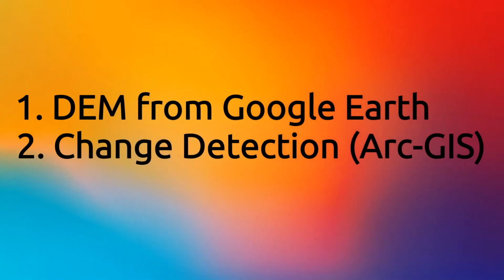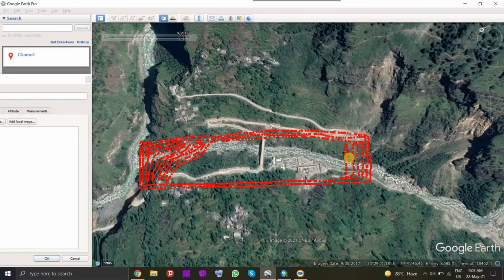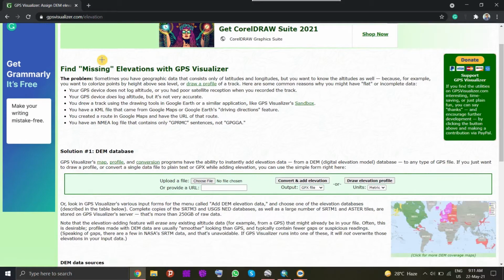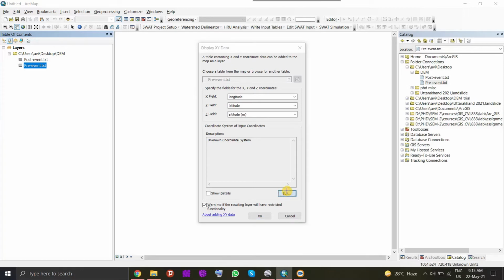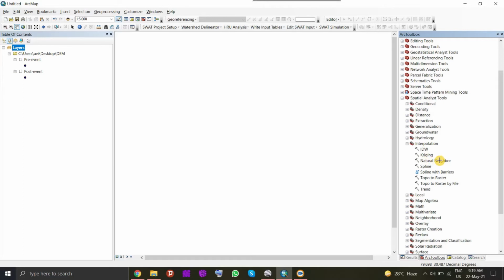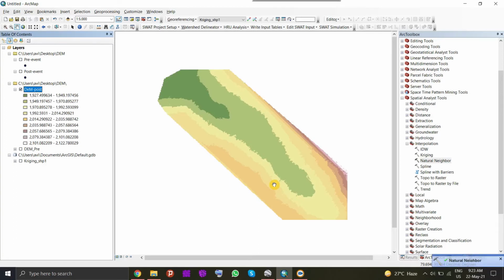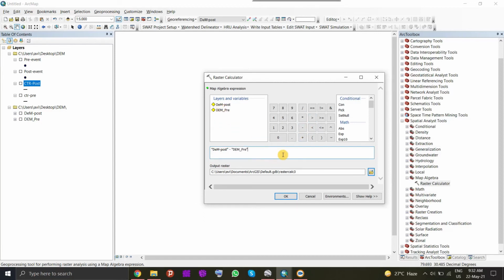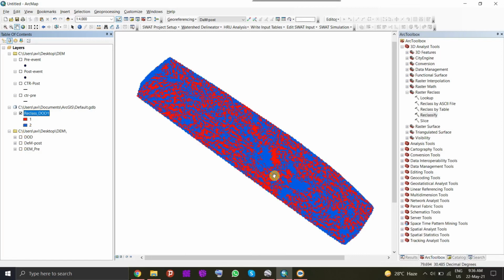Create DEM and Contours from Google Earth and DEM of Difference (Change Detection) using ArcGIS.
Glacial Lake Outburst Flow (GLOF) in Uttarakhand in Feb 2021 caused severe damage to the hydropower projects and nearly 80 confirm casualties. The DEM can be used to represent the surface terrain and the time difference of the two DEMs can give insight into the changes in that time interval.
Here I have shown how DEM can be generated from google earth and be used in ArcGIS to calculate the Spatio-temporal changes in terrain.